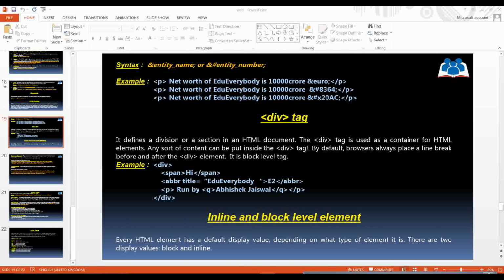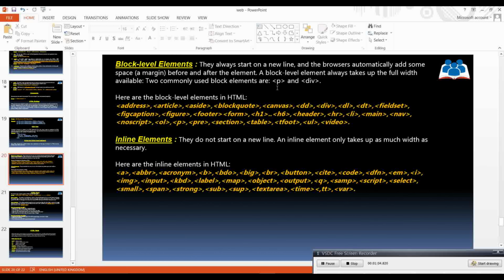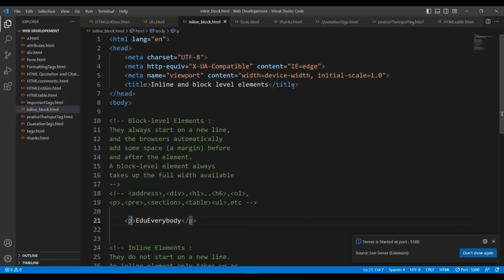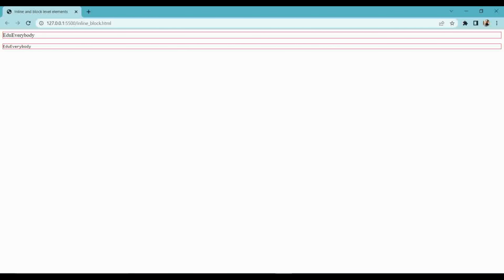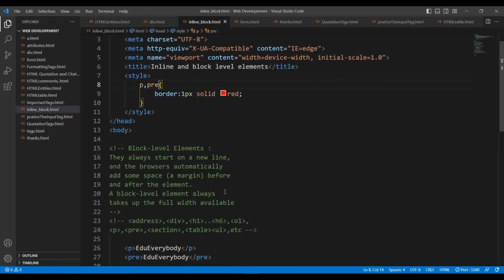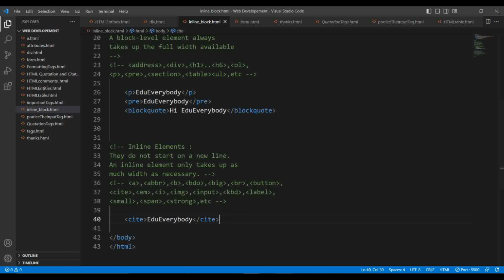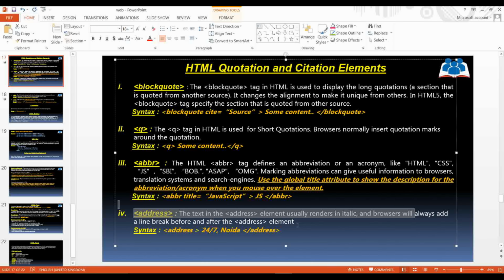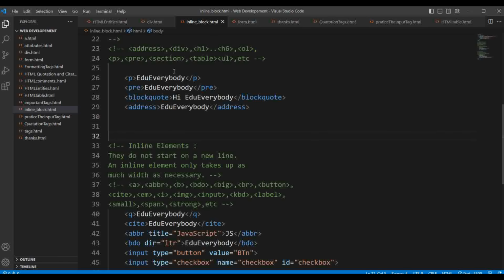Inline and Block level Elements | Web development Series | HTM, CSS and JavaScript.